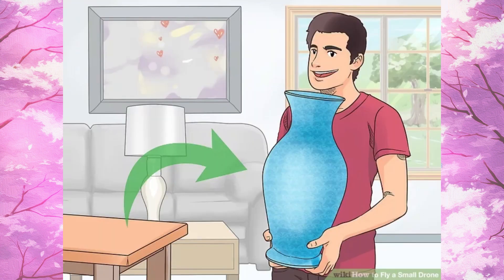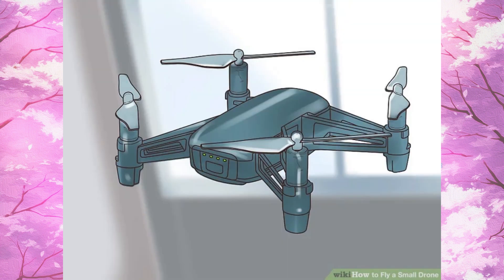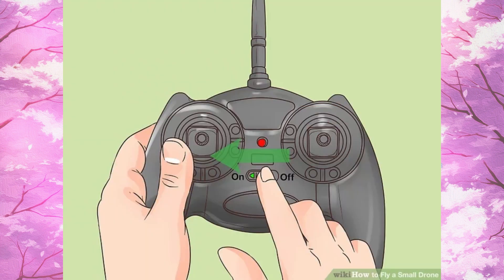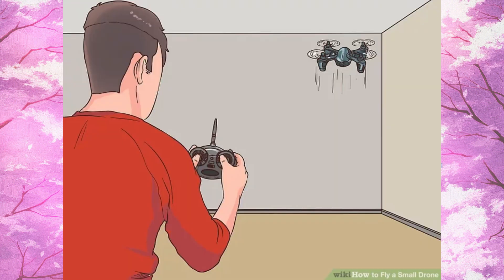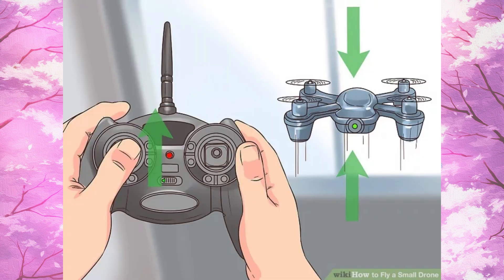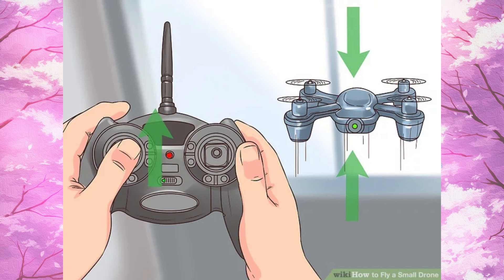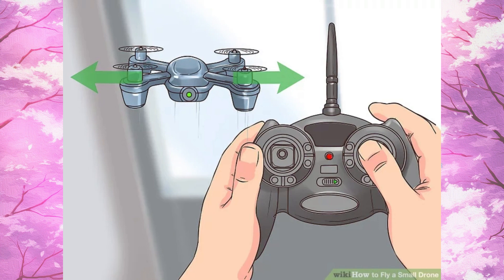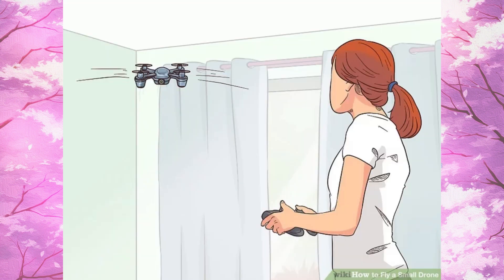How to fly a drone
drone, flying, aerial footage, tutorial, beginners, technology, remote control, quadcopter, aerial photography, videography, aerial maneuvers, learning to fly, drone piloting